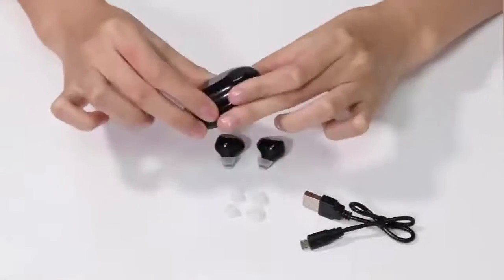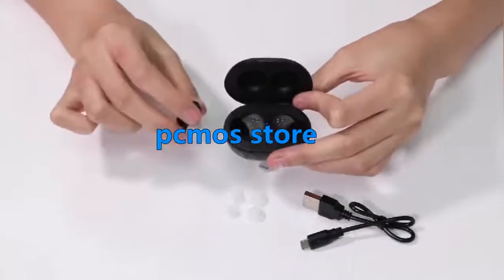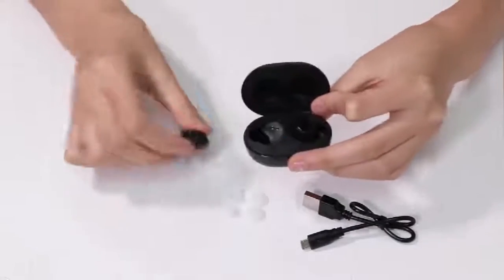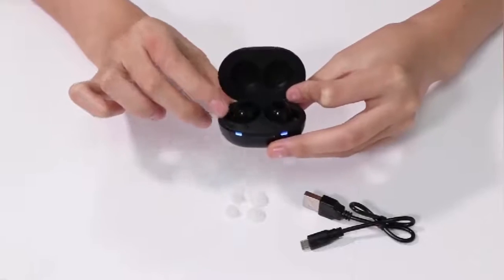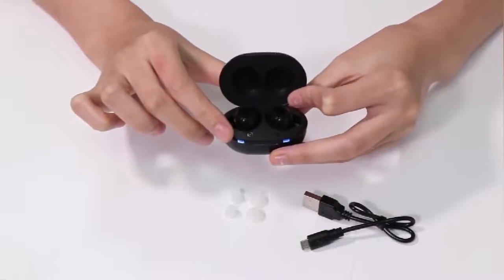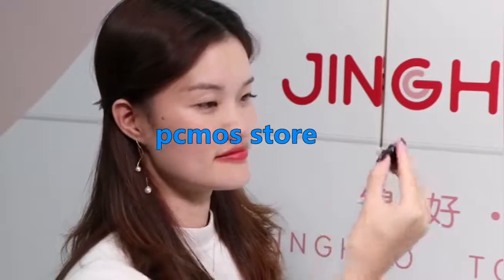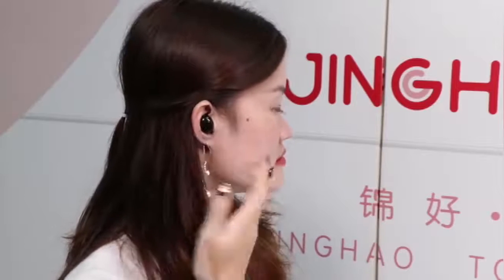Rechargeable Hearing Aid Digital Sound Amplifiers